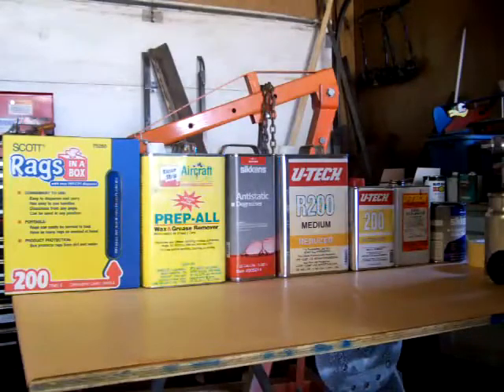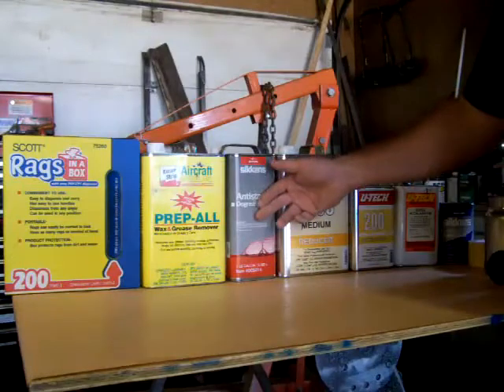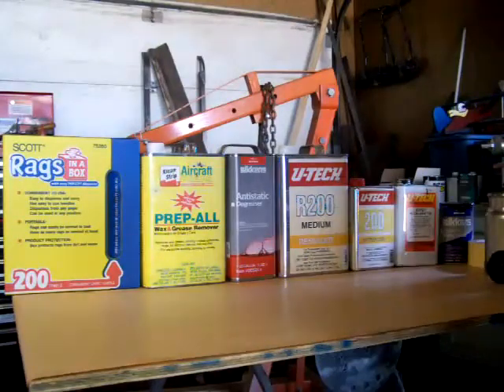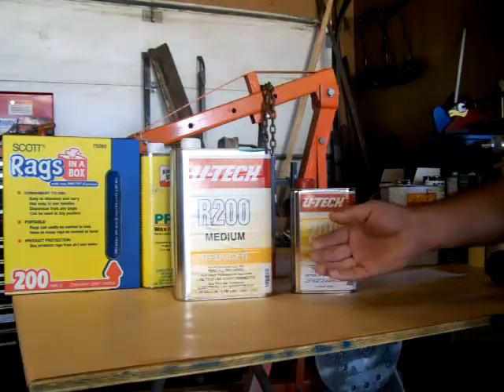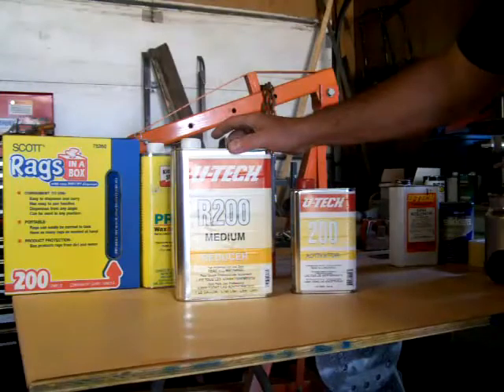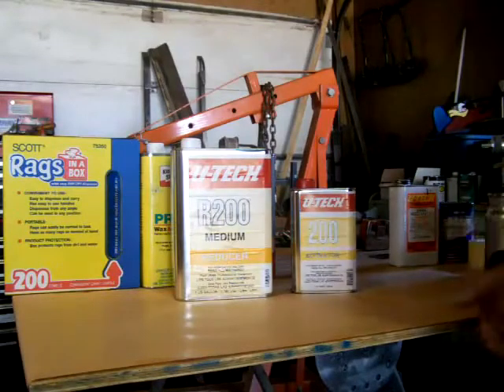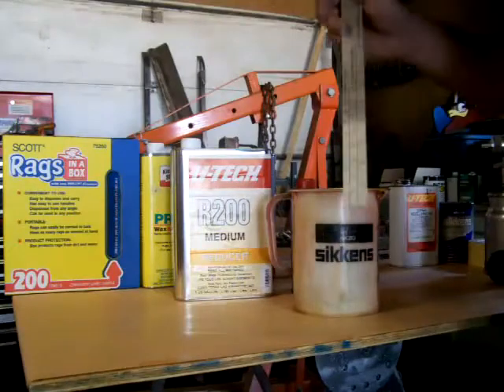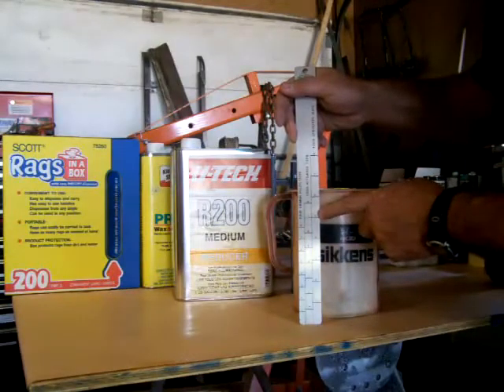painting video 4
paint products